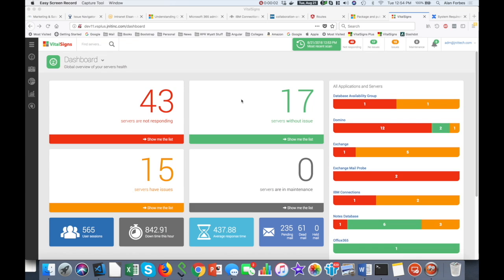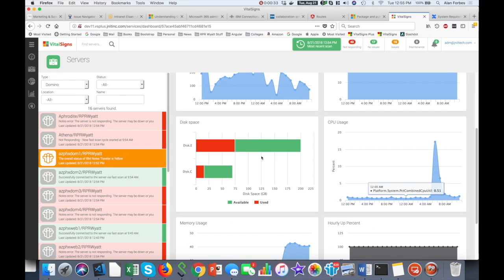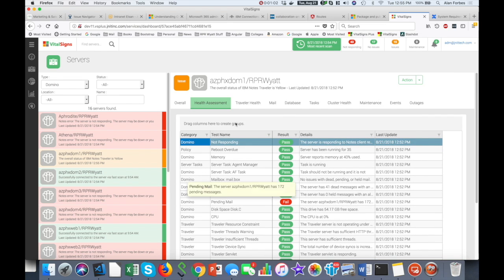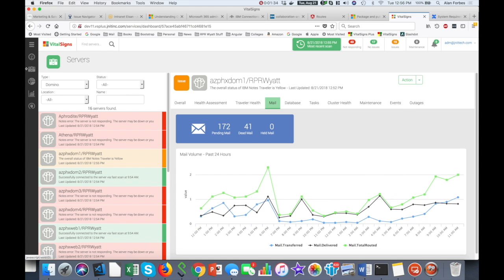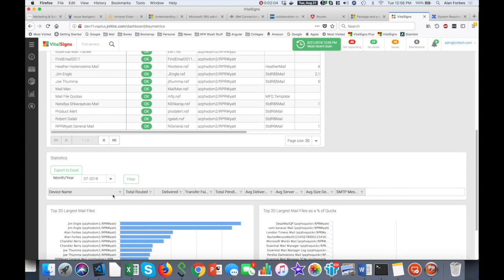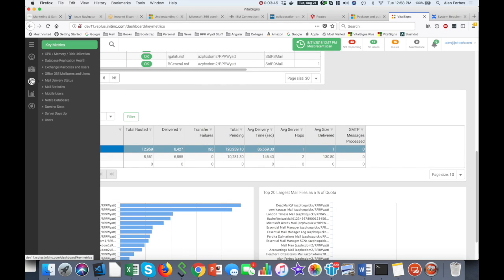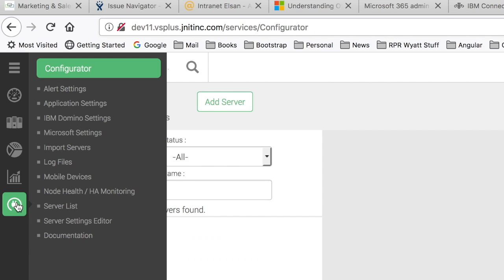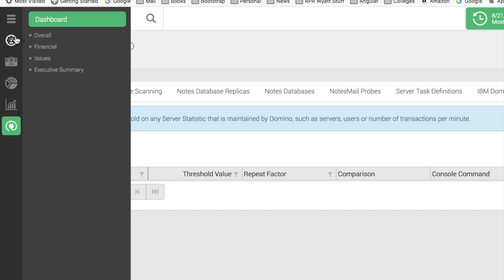Monitoring Everything IBM Domino with VitalSigns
Learn how VitalSigns monitors Domino, WebSphere, Traveler and other IBM Collaboration Solutions.